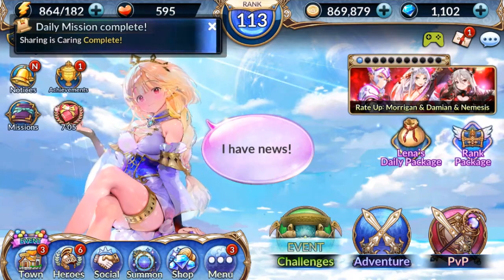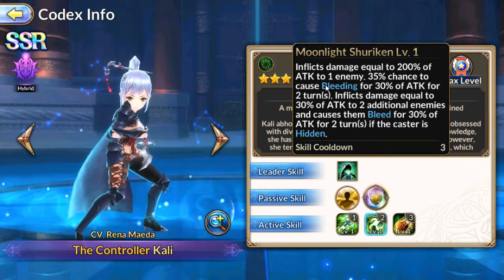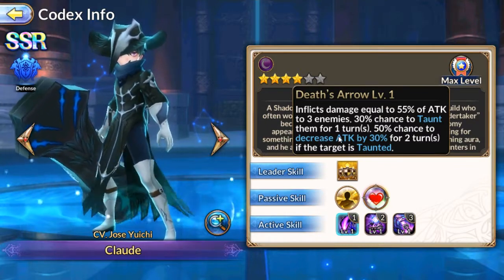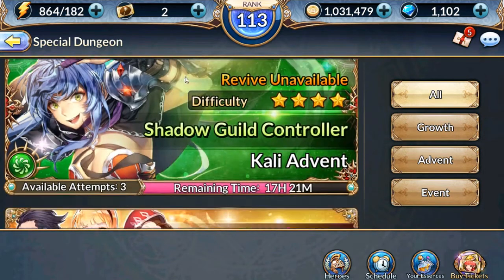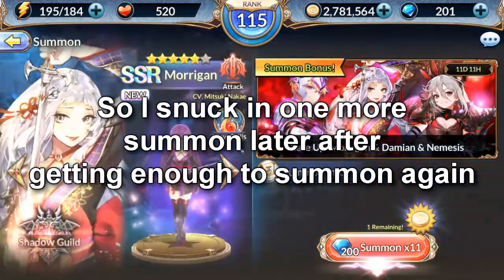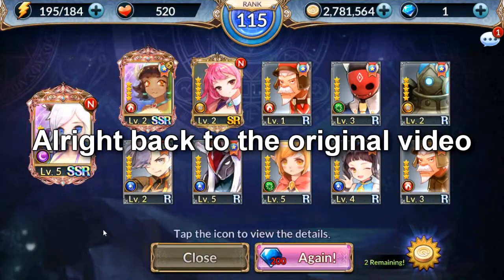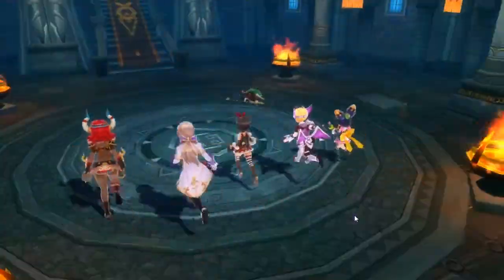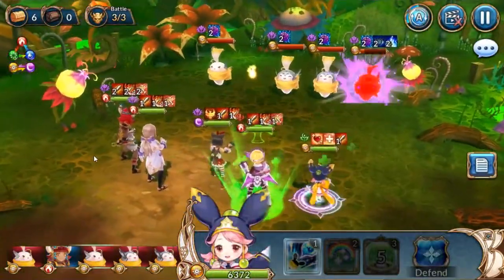Knights Chronicle | Checking Out Morrigan, Claude & Kali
[Main Rules]
1.No Racism
2.No Harassment of other players
3.No Having Multiple Accounts In The Guild - This is to help other players who want into the guild. Refusing to remove them will cause you to be kicked. So plz join with only one account.